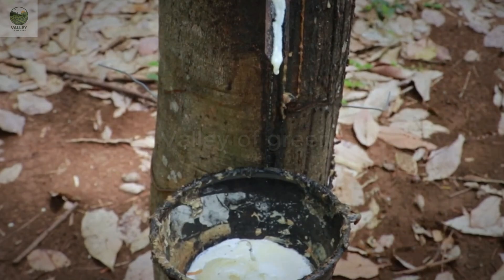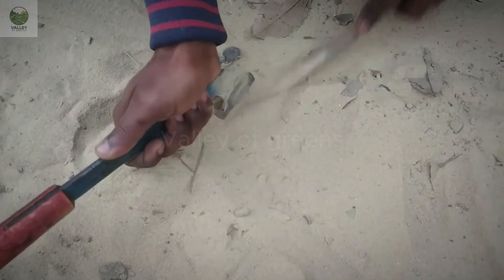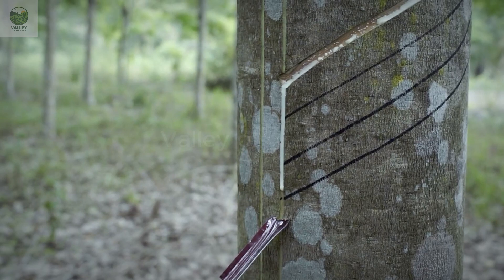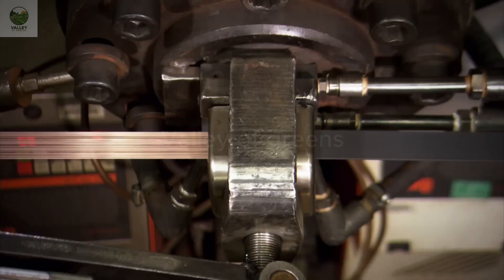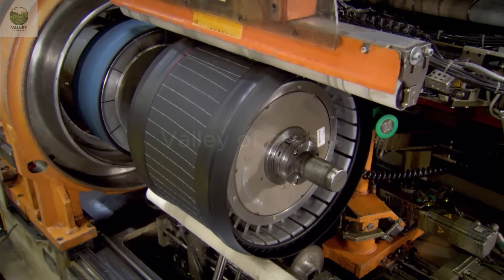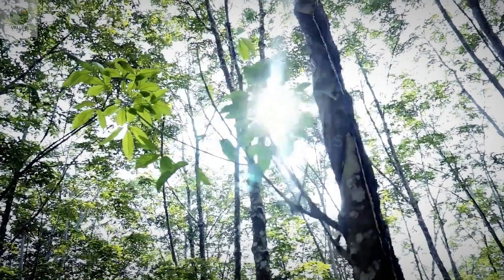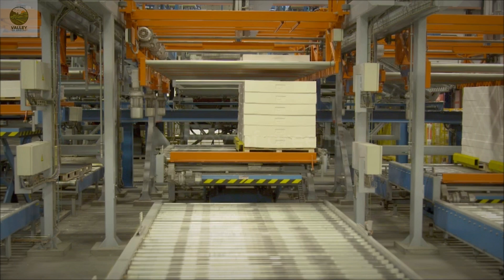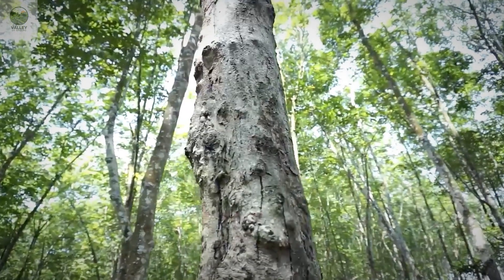How Farmers Harvest Rubber Latex: The Process of Making Tires and Mattresses in Factories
Discover the fascinating journey of rubber latex, from harvesting in lush plantations to becoming essential products like tires and mattresses. In this video, we take you behind the scenes to explore the meticulous process of collecting latex from rubber trees, transforming it in factories, and crafting it into durable and versatile products used worldwide.
Witness how skilled farmers harvest latex with precision, ensuring the sustainability of rubber trees. Learn about the cutting-edge techniques used in factories to process latex into high-quality tires that power transportation and mattresses that enhance your comfort at home.
Whether you're curious about sustainable farming, advanced manufacturing, or simply want to know how everyday products are made, this video provides a compelling mix of storytelling and science.
harvest rubber
processing rubber